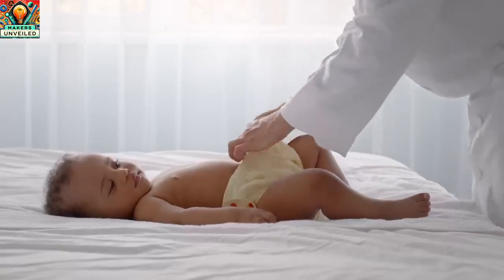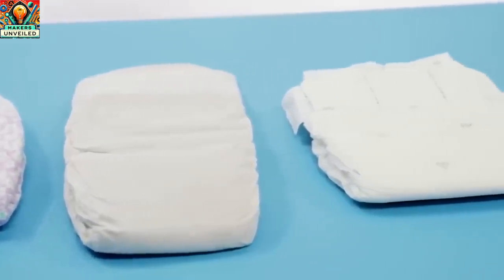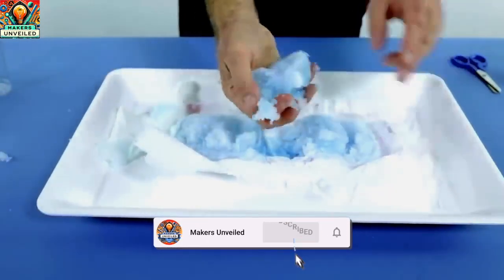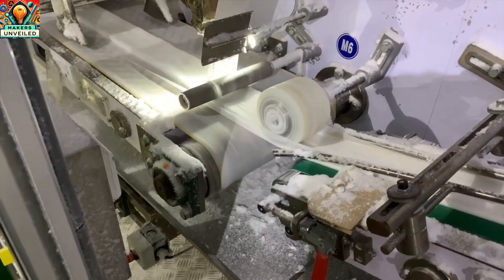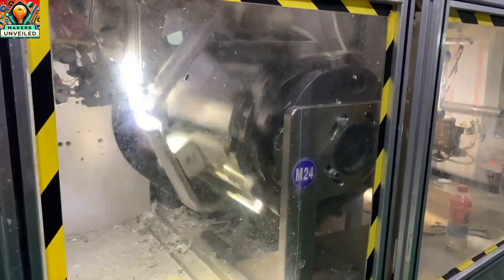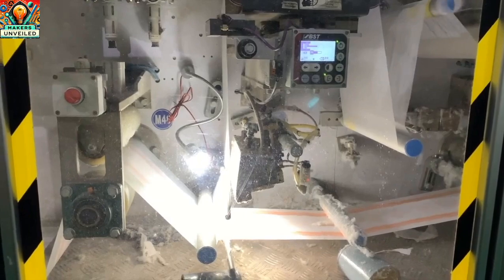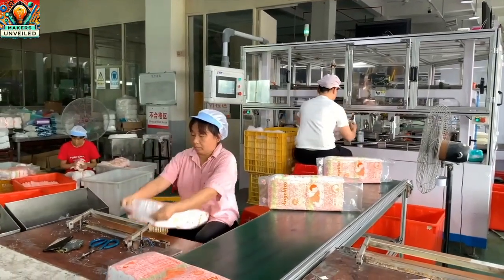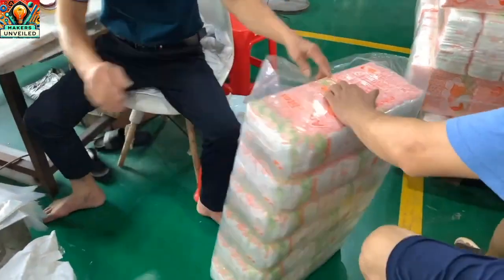The Art and Science of Diaper Manufacturing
The Art and Science of Diaper Manufacturing takes you behind the scenes to discover how modern diapers are crafted for ultimate comfort and absorbency. From the origins of ancient nappy methods to today’s high-tech absorbent materials like sodium polyacrylate, this video explores every step of the process. Learn about the soft, moisture-locking core made from a blend of wood pulp and cotton, the elastic side gathers for a snug fit, and the breathable outer layer that keeps babies dry. This detailed breakdown of diaper production reveals the innovation and care that go into each disposable diaper, ensuring comfort and leak protection.

HOW ARE DIAPERS MADE is a fascinating question, as is THE PROCESS OF MAKING DIAPERS, CRAFTING THE PERFECT DIAPER, and WHAT GOES INTO DIAPER DESIGN. But have you ever wondered about the HISTORY OF DIAPERS or the EVOLUTION OF BABY CARE PRODUCTS? What’s the science behind HIGH-ABSORBENCY DIAPERS or the differences between CLOTH AND DISPOSABLE DIAPERS? Join us as we explore THE ART AND SCIENCE OF DIAPER MANUFACTURING with MAKERS UNVEILED. Discover the meticulous process involved in creating these essential items, from absorbent materials and elastic side gathers to innovative leak-proof designs. Whether you're a parent or simply curious about the engineering that keeps babies comfortable, this video is for you.

00:00 Introduction
00:30 Absorbing Chemicals
01:07 Outer Shell
01:51 Core Mixing
02:18 Side Gathering
02:42 Absorbent Layer
03:31 Quality Control
03:50 Packaging